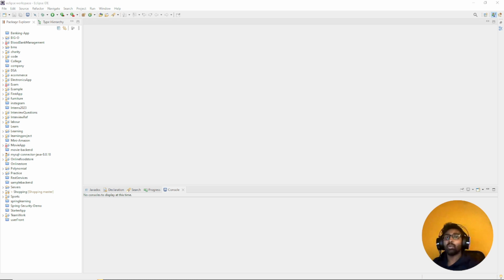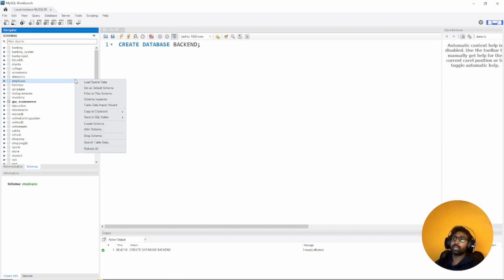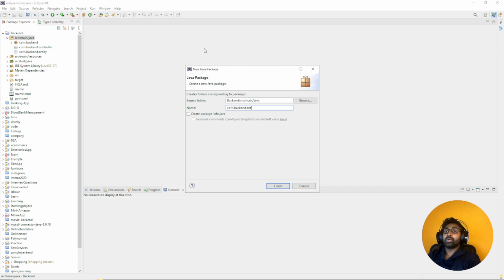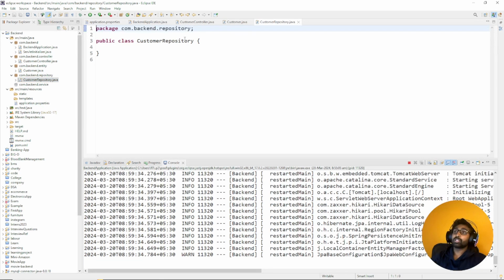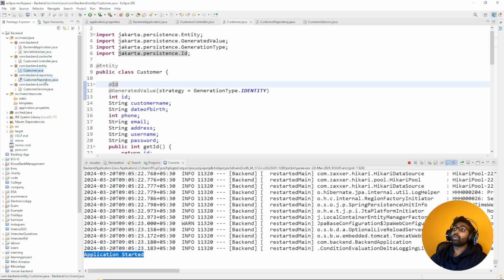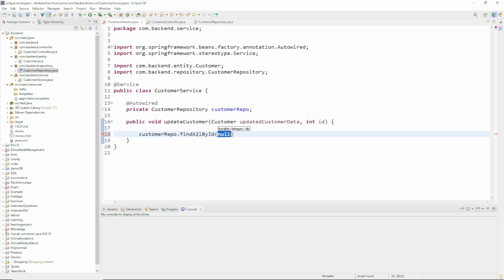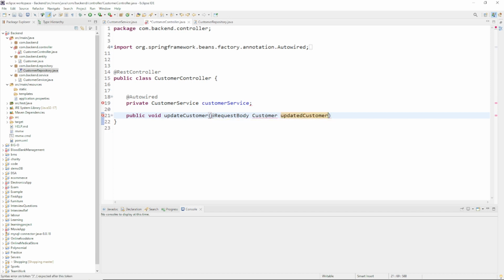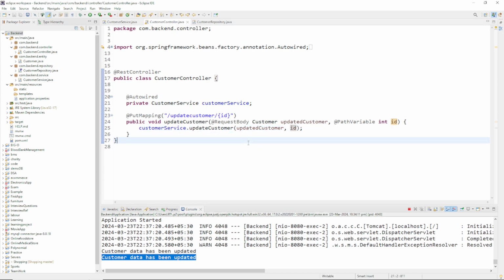Update data in MySQL Database using JPA repository | Spring Boot | Java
Welcome to this comprehensive tutorial where we unlock the secrets of updating data within a MySQL database using the power of Spring Boot and Java. In this video, we walk you through the intricate process of seamlessly modifying data entries, harnessing the efficiency and flexibility of Spring Boot's integration with MySQL. Whether you're a Java programming novice or an experienced developer, you'll gain invaluable insights into data updating mechanisms, enabling you to create dynamic and adaptable Spring Boot applications with confidence.
Let's Learn how to update data in MySQL Database.

Efficient data modification